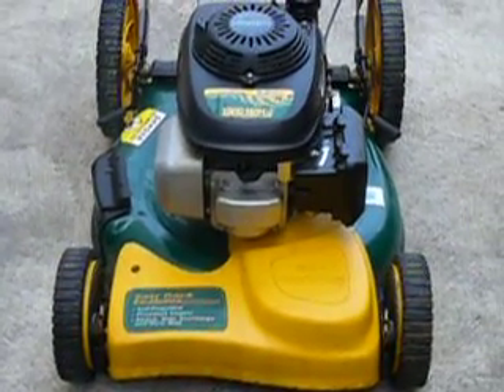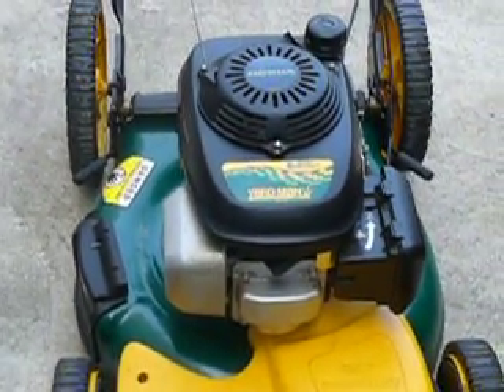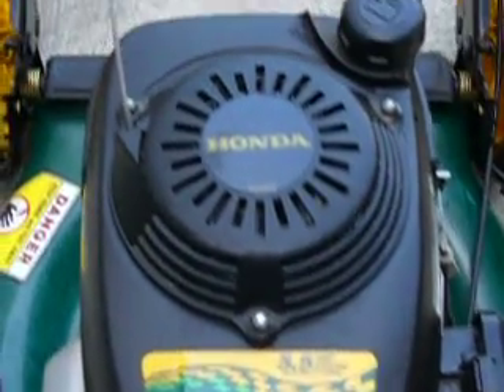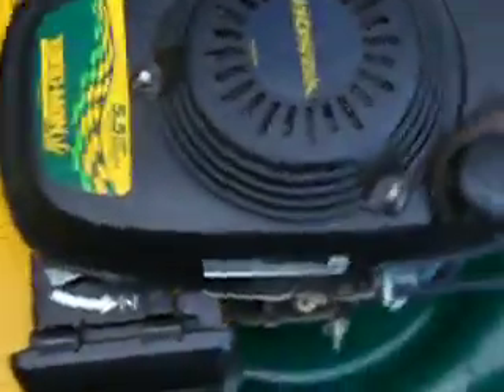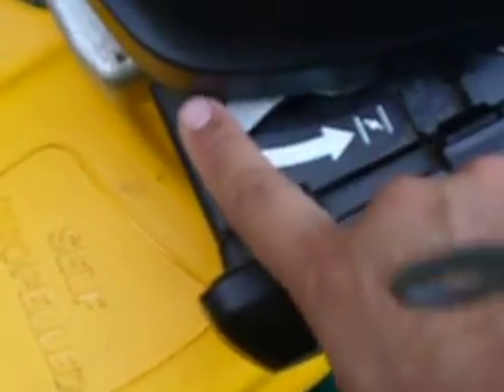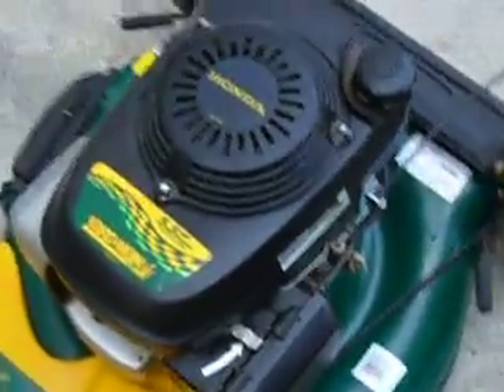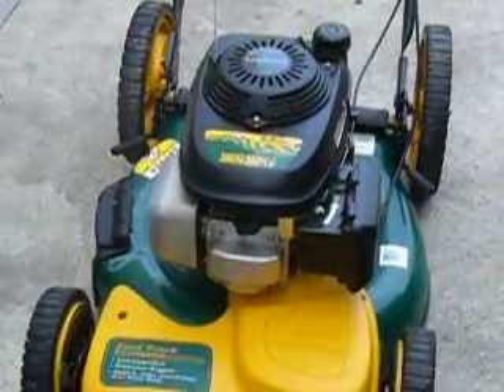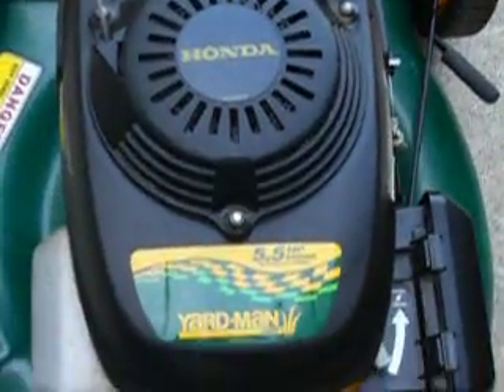Honda 5.5hp Yardman by MTD Lawnmower review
Great Lawnmower! With self-propelled front wheel drive system with Honda engine.  Starts with one pull.